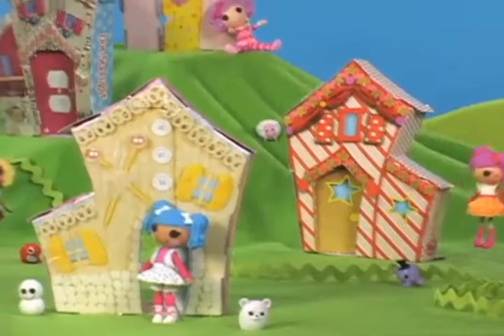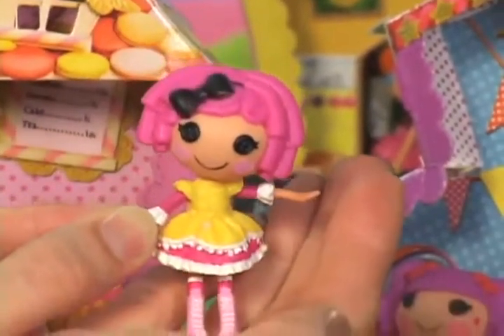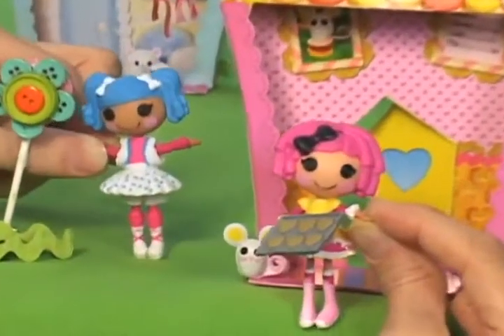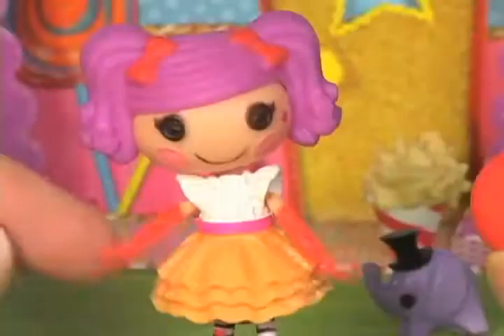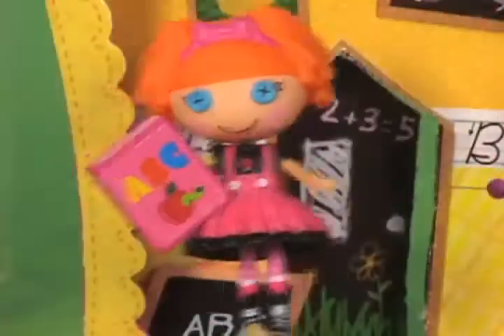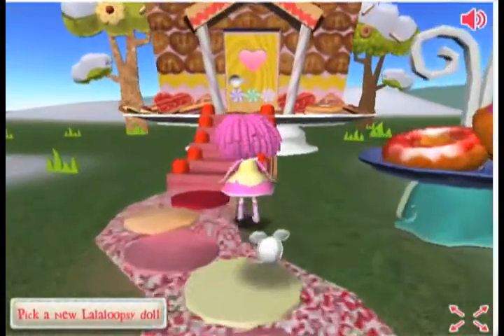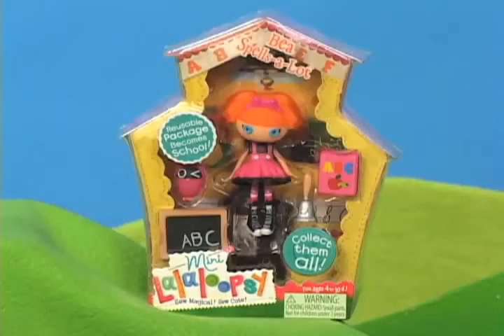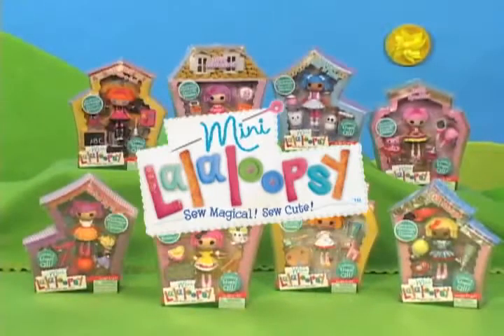Mini Lalaloopsy- ToyShopNeposeda